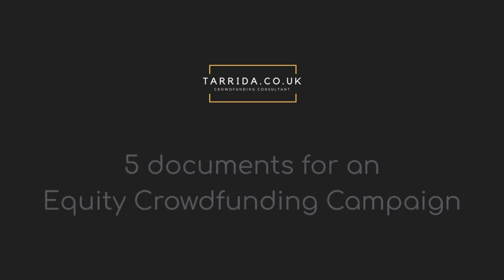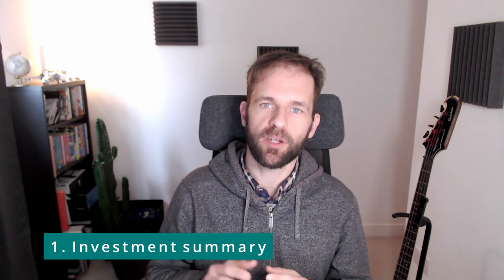The key 5 Documents for equity crowdfunding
This video covers the key 5 documents for equity crowdfunding

If you prefer the transcription, I've got you covered as well